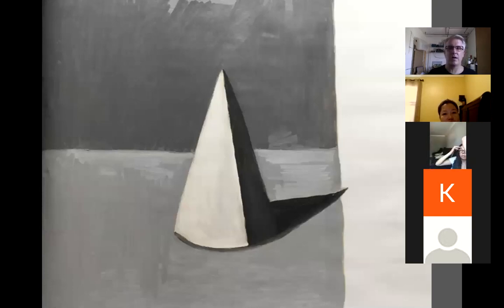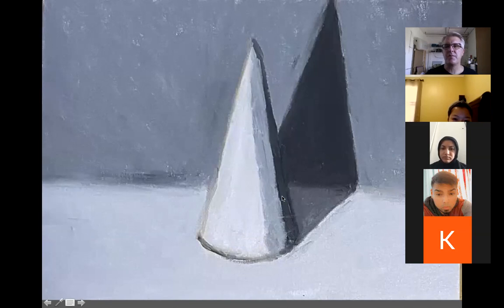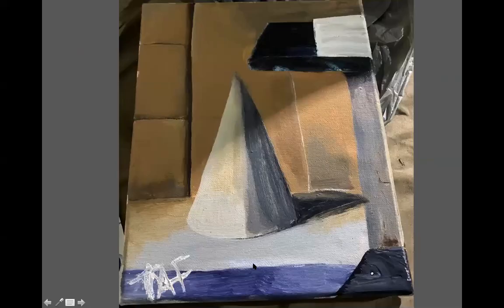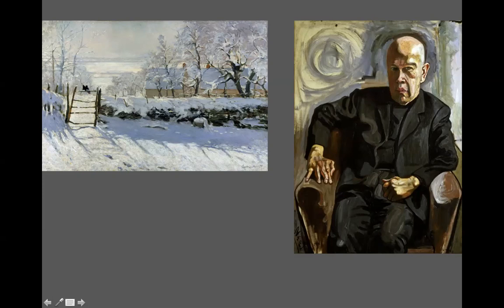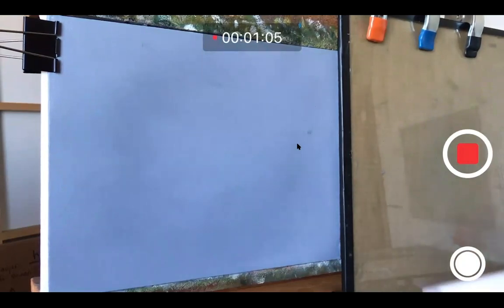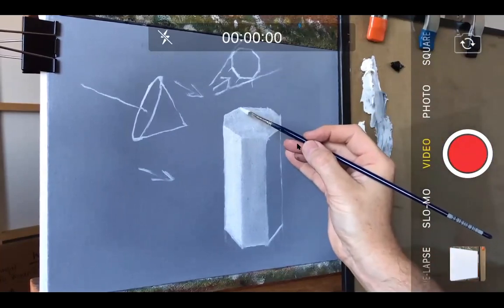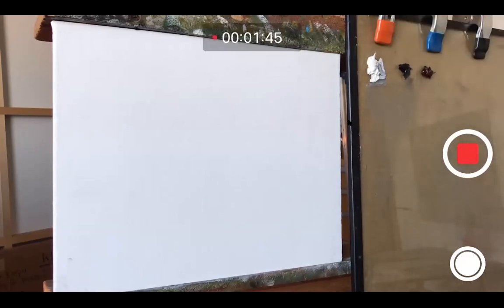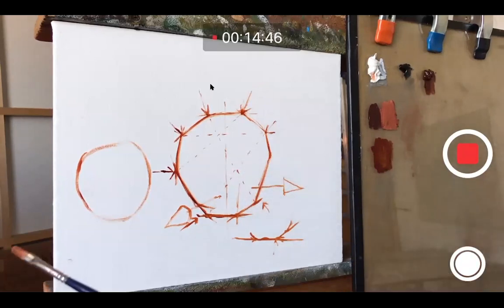Class Session and Demonstration, Warm/Cool Still Life, July 2, 2020